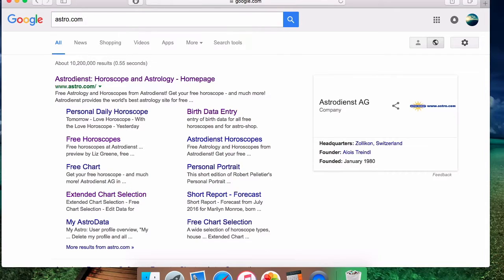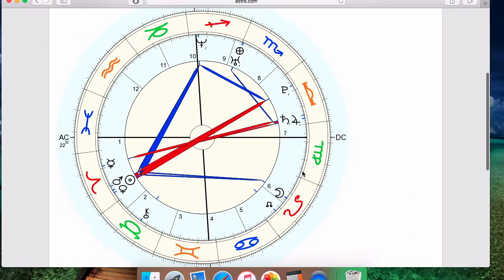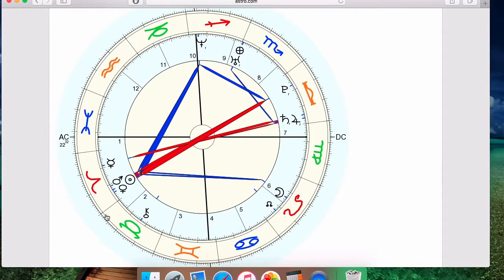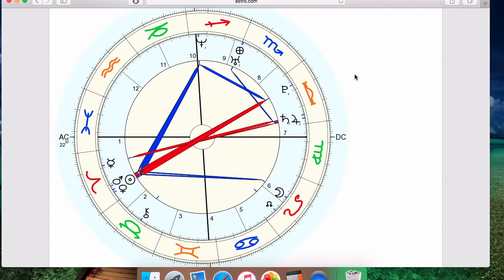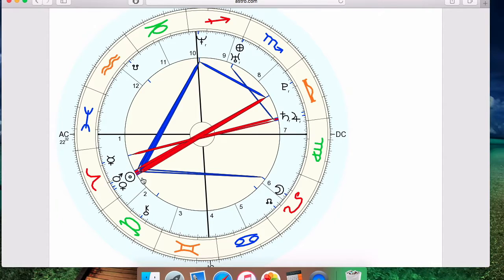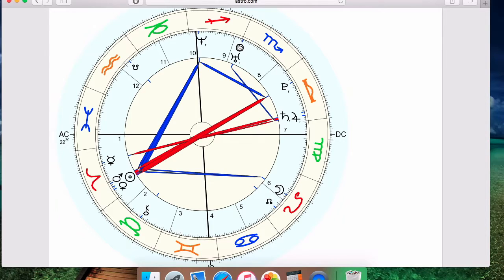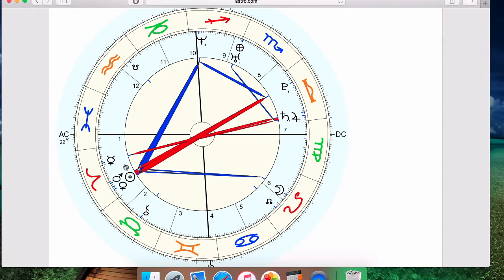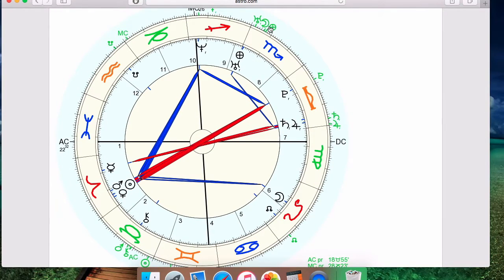Natal Chart Interceptions